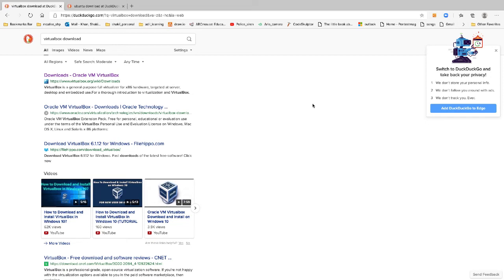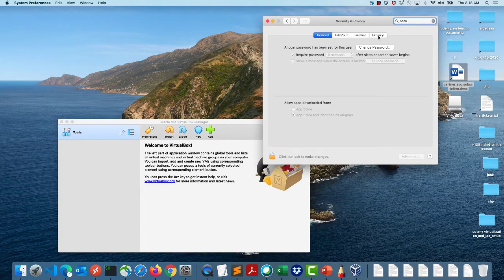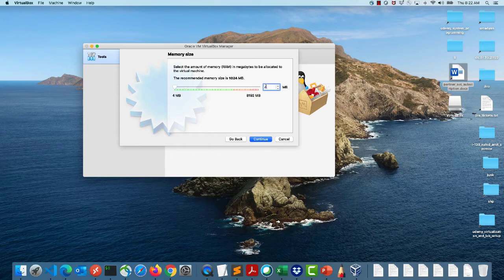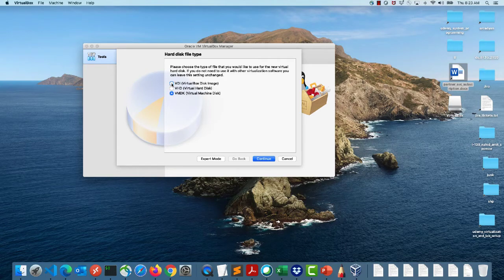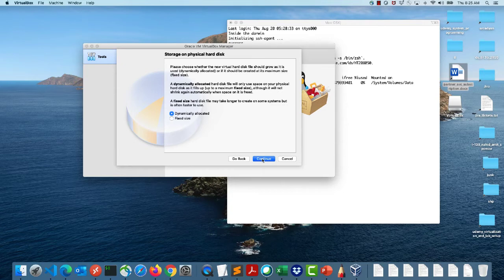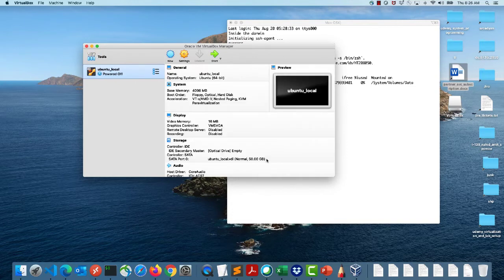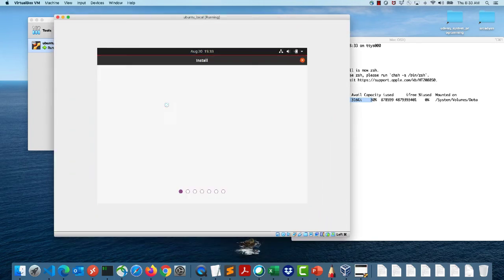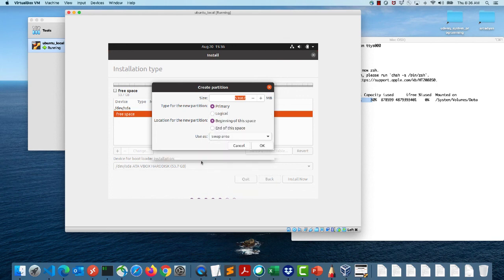installing virtual box ubuntu lecture 3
Installing Ubuntu using Oracle's VirtualBox as Guest OS

You can check the complete system programming at udemy